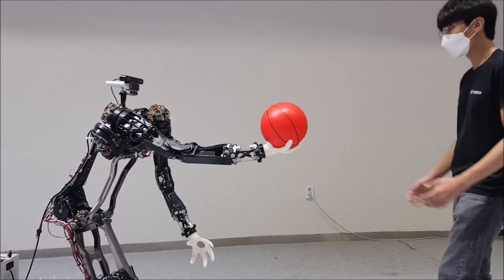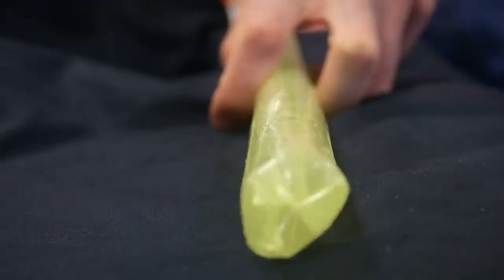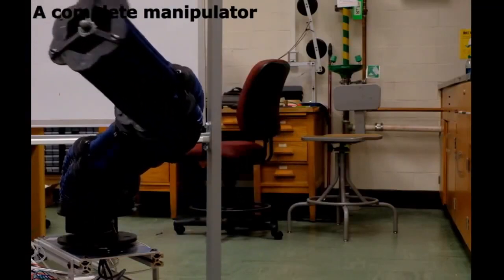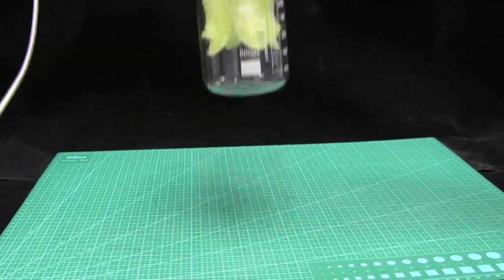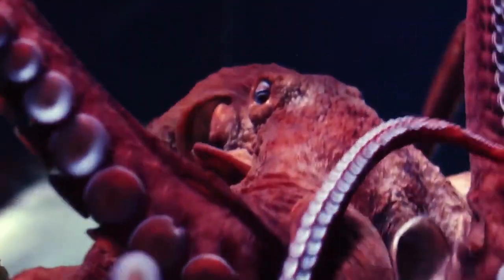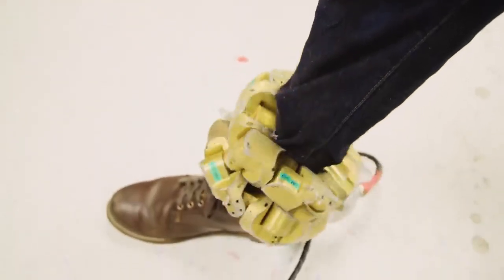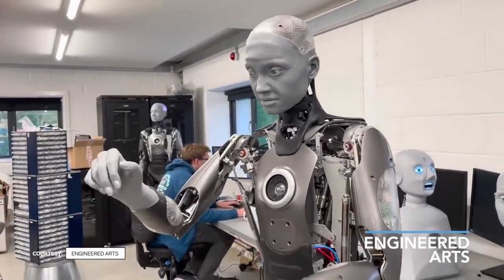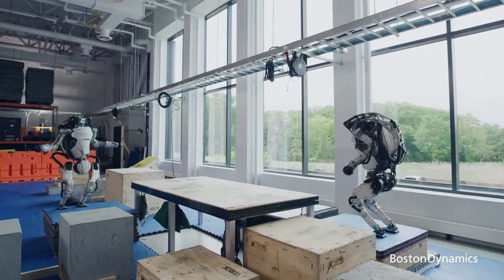Top 5 Soft Robots controlled by Artificial Intelligence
Soft robots are machines that can safely interact with humans given that their materials and structure are selected so that collisions or other types of accidents have a lower risk of serious injury. This video shows the top 5 most important branches of this technology and seeks to illustrate how these technologies have the potential to revolutionize the way humans live and interact with the world.